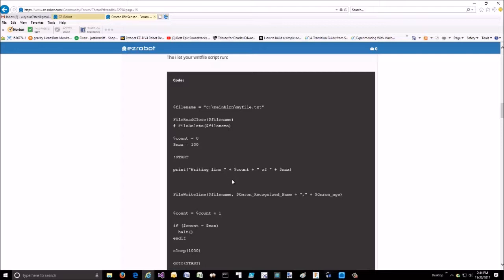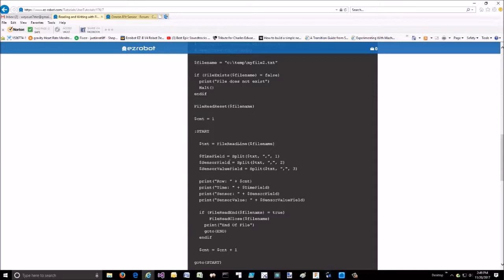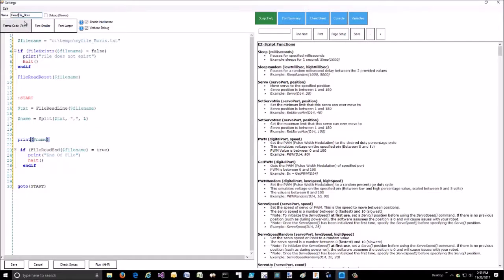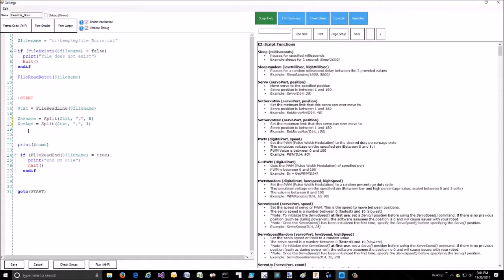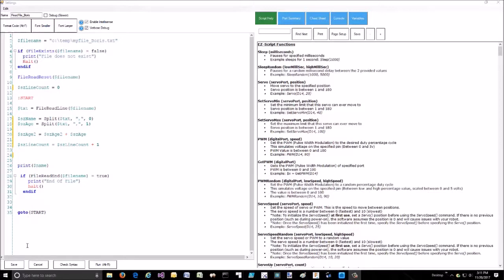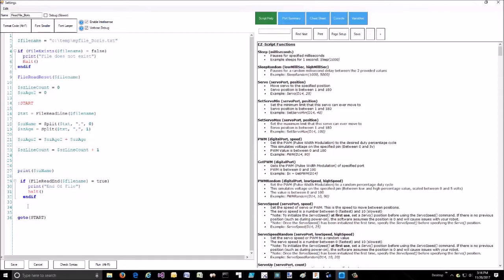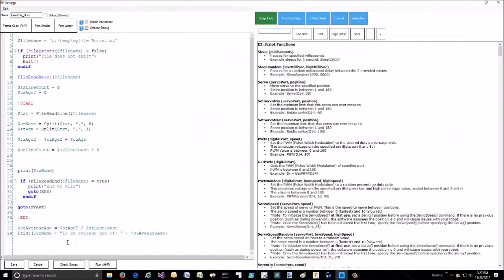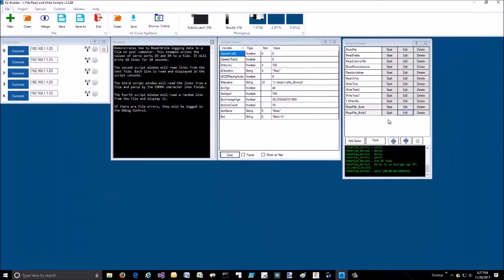Ez-Robot Read File Data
This tutorial is an answer to a question about how a read file data after it was written with EZ-Builder from EZ-Robot. The question was from EZ-Robot Community member Boris in thread

It is a continuation of the "Reading and Writing with Files" examples tutorial I wrote as well

All videos, images and music contained in this video which are not the property of J2R Scientific were obtained through CC license sources.